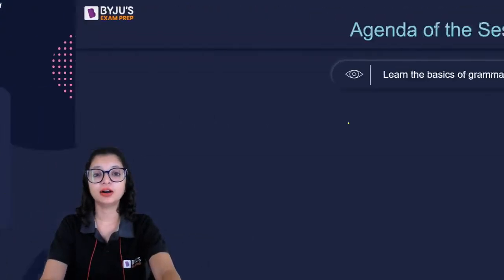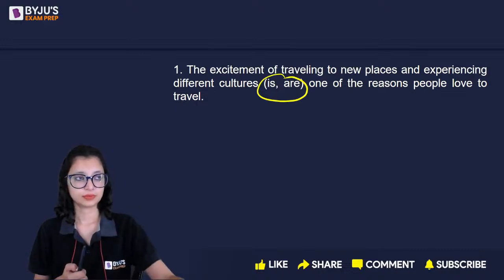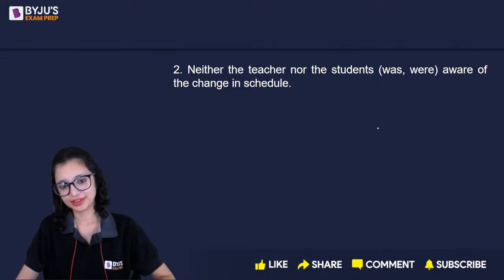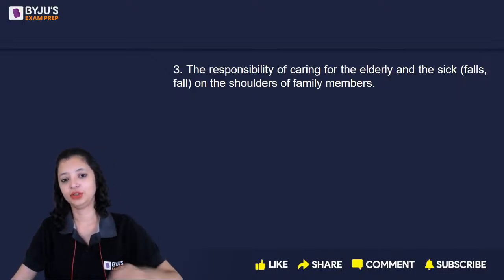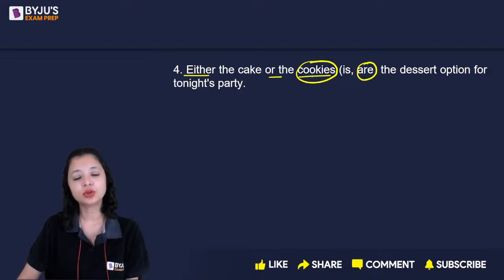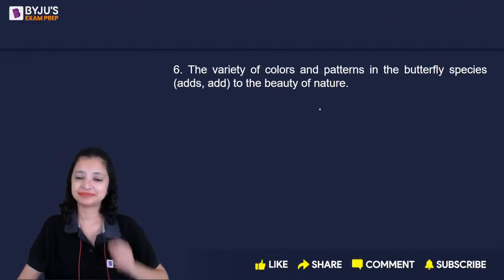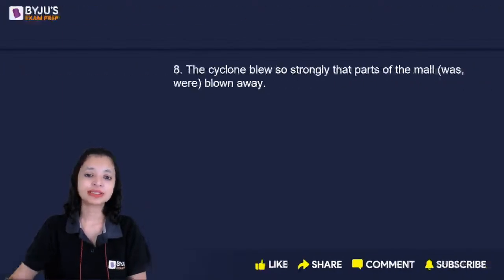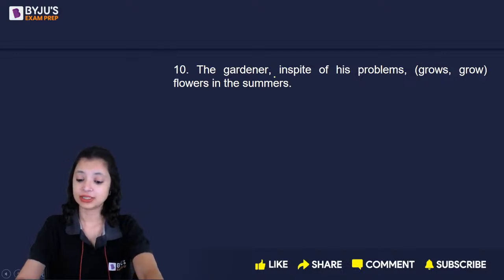CLAT 2025 & Other Law Exam | Basics of English Grammar | Part 13 | BYJUS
📚✍️ Get ready to ace your exams as we dive into the fundamental building blocks of English Grammar in our comprehensive series.

In 'Basics of English Grammar - Part 13,' we'll lay the groundwork for your success by breaking down essential grammar concepts, simplifying complex rules, and providing practical examples to strengthen your understanding.

Whether you're a beginner looking to solidify your grammar basics or aiming for mastery, this series is designed to cater to your needs. Join us as we unravel the intricacies of grammar, paving the way for your confident and proficient command of the English language.